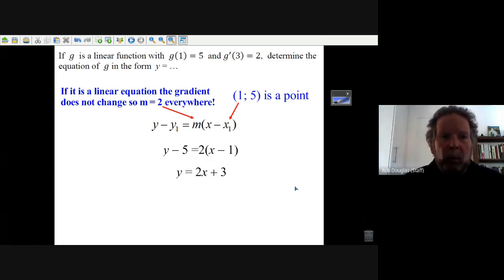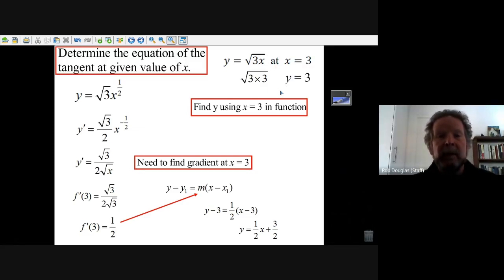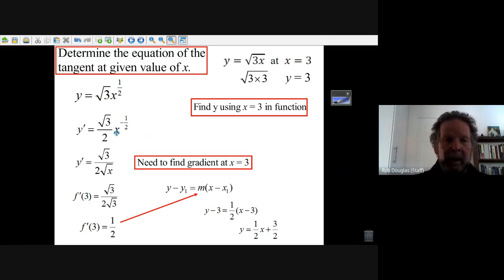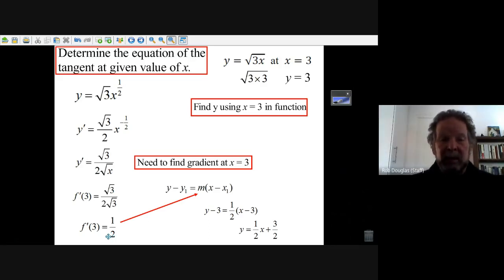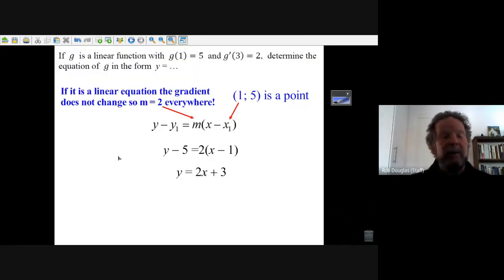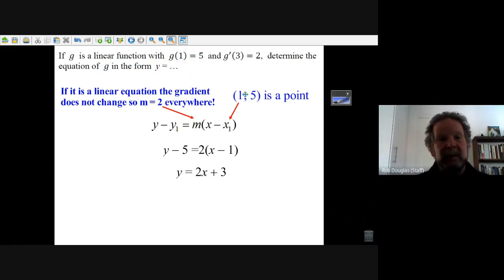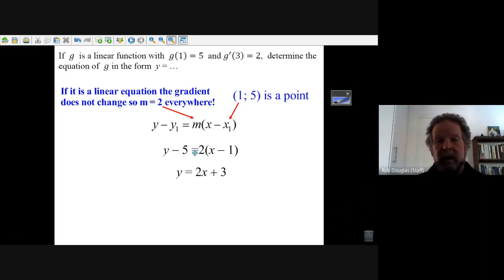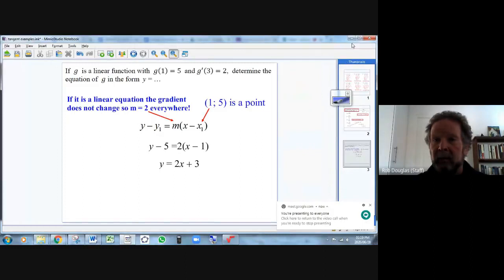P4 Calculus Tangents 2